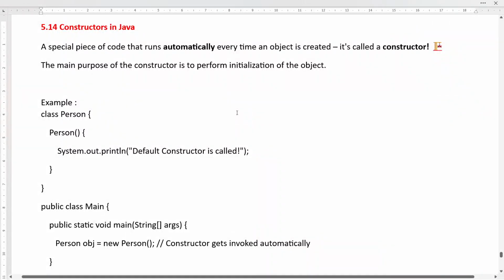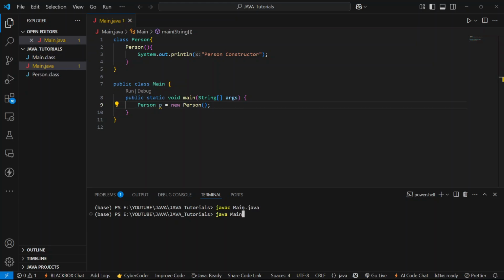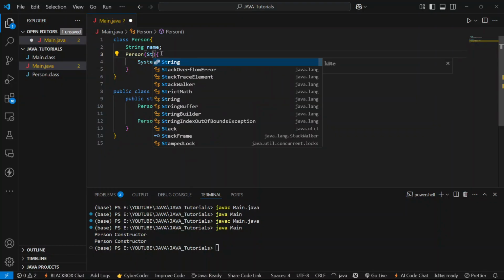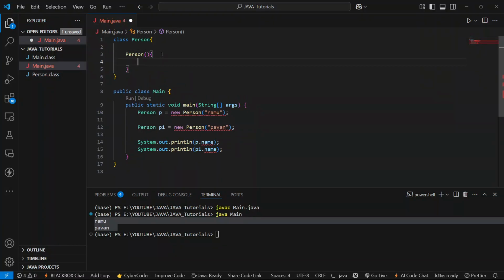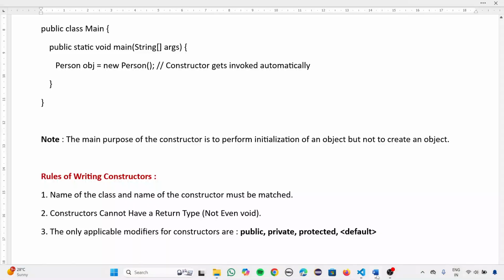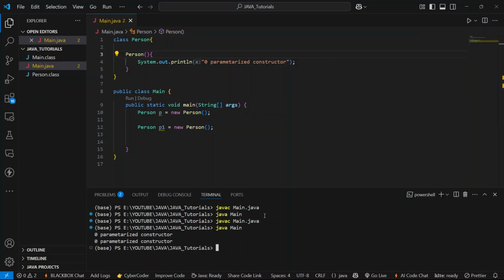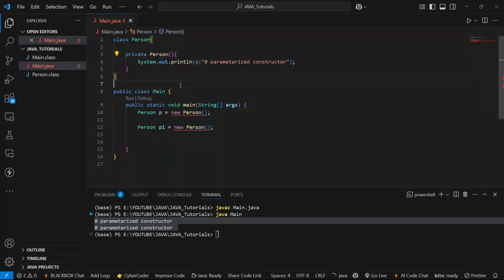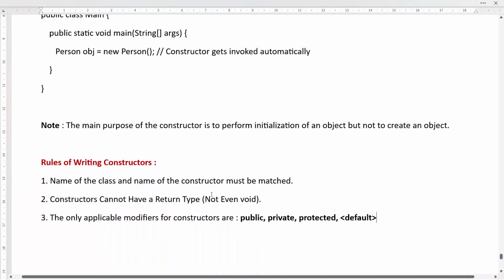Object Oriented Programming (OOPs) in Java (Part 14) | Constructors in Java | Fight4Tech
Welcome back to Fight4Tech! 🚀 In today’s Java OOPs lesson, we’re going to crack open the core concept of Constructors — one of the most important building blocks in object-oriented programming. Whether you're a beginner or brushing up for interviews, this video is your one-stop solution to understanding constructors from the ground up. 🧠✨

A constructor is a special type of method that runs automatically when you create an object. Its job? Initialize the object with default or specific values. Unlike methods, constructors:
Have the same name as the class.
Don’t have a return type, not even void.
Are invoked automatically during object creation.
This concept is frequently asked in interviews, so understanding it with real examples is a game-changer for any Java developer.

code :
class Person {
    Person() {
        System.out.println("Default Constructor is called!");

        Person obj = new Person(); // Constructor gets called here

📘 Key Concepts Covered:
✔️ Why do we need constructors in OOPs?
✔️ Difference between constructor and method
✔️ Rules for writing constructors
✔️ Real-life relatable examples of constructor usage
✔️ What happens if you don’t write a constructor?
✔️ Can a constructor be private or protected?
✔️ Constructor overloading basics (teaser for next video!)

📢 Top Interview Questions Answered:
❓ Can constructors have return types?
❓ What if a class has no constructor?
❓ How is object initialization different from object creation?
❓ What’s the difference between default and parameterized constructors?

🎯 Don’t Miss Out! Watch till the end and level up your Java knowledge!

👉 LIKE this video to support us!